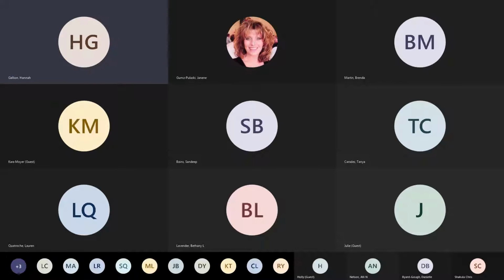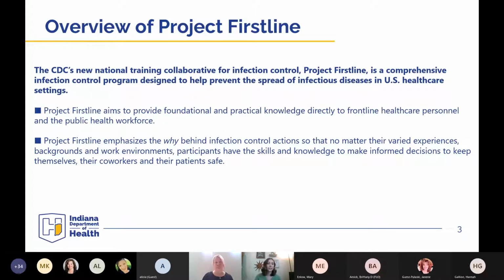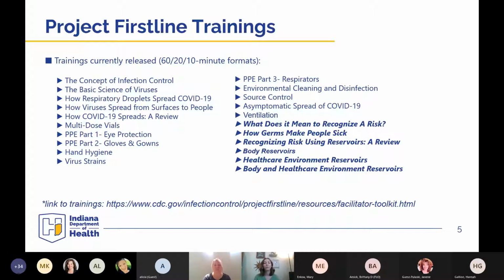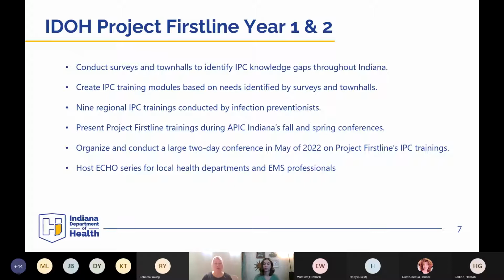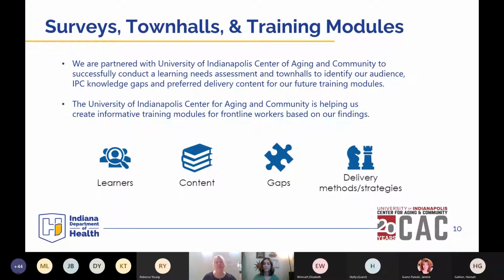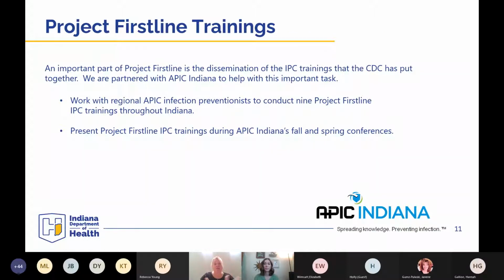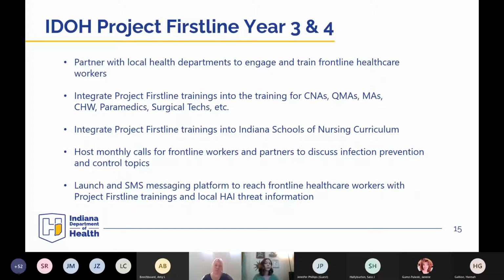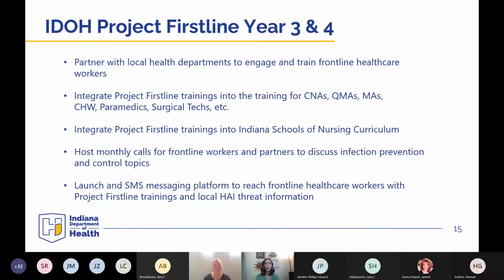Project Firstline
HAI AR Webinar Recording 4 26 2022